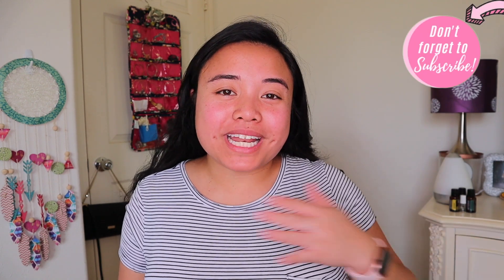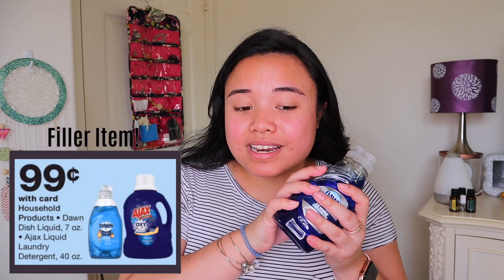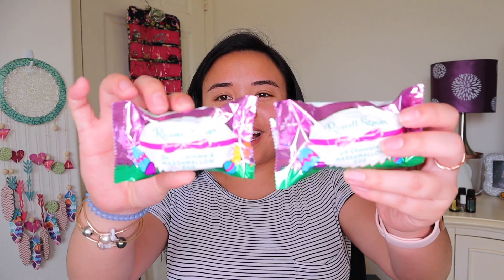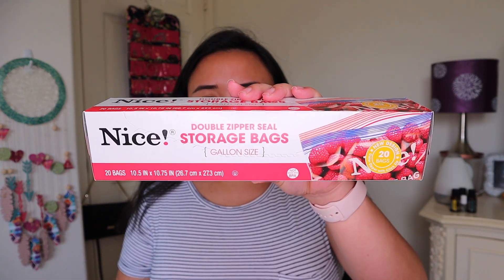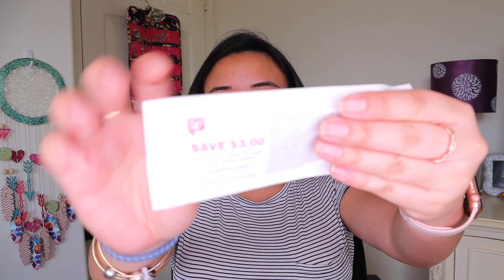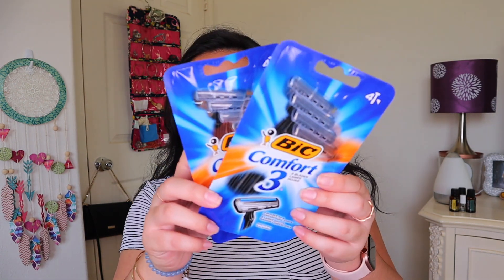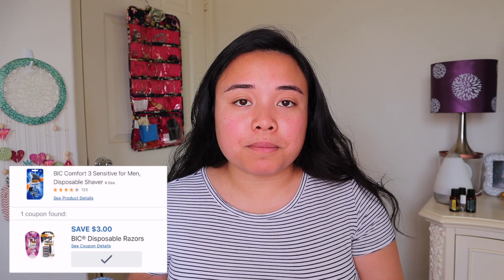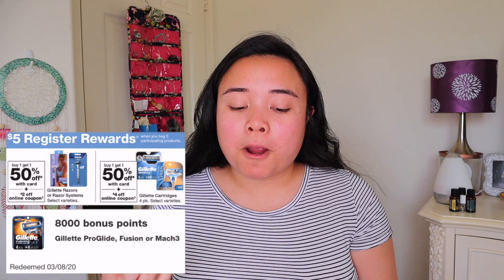Couponing at Walgreens This Week | Almost 30K Points & $8 In Register Rewards | FREE Shave Items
Hi Friends,

Welcome back to the channel! If we have not yet met, my name is Cheri and I love to budget and coupon. Today I am sharing with you guys the best deals I found for my needs! I ended up getting back 29K+ Points and $8 in register rewards!